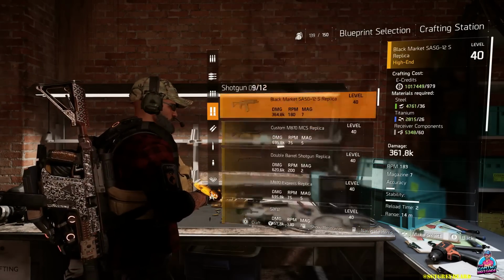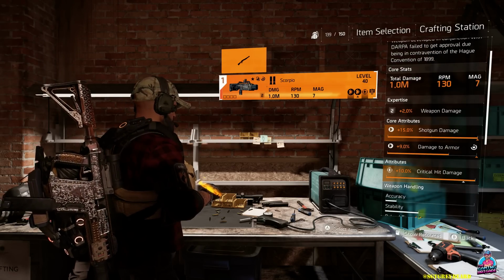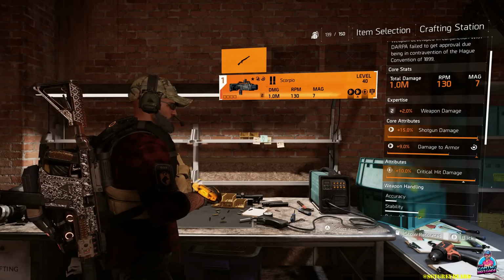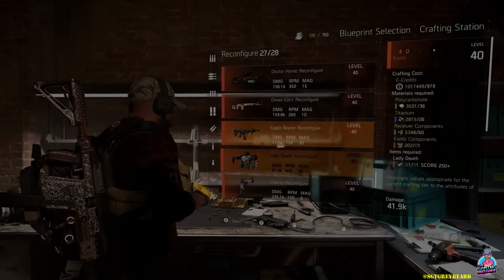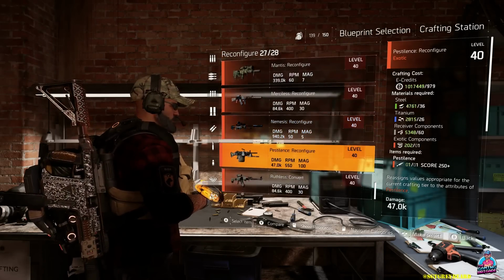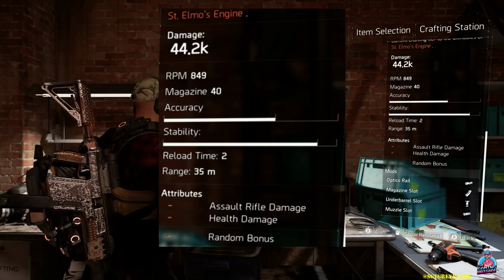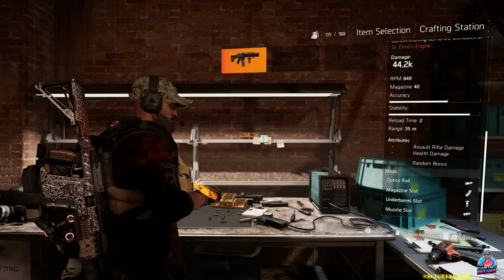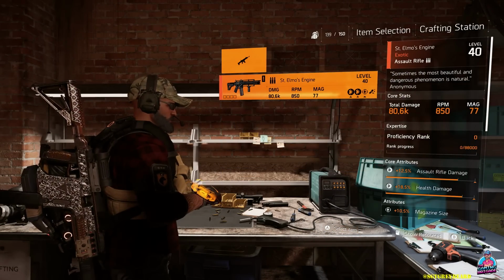DO NOT FORGET TO DO THIS! - How To Change Attributes On A New Exotic! - Customize YOUR WEAPON NOW!!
***PLEASE NOTE!!! YOU WILL NOT LOSE YOUR EXPERTISE WHEN RECONFIGURING!!***

Don't Forget About This Option In The Game!!!